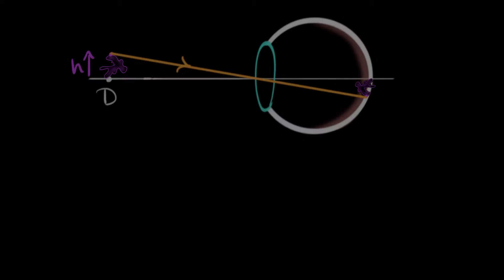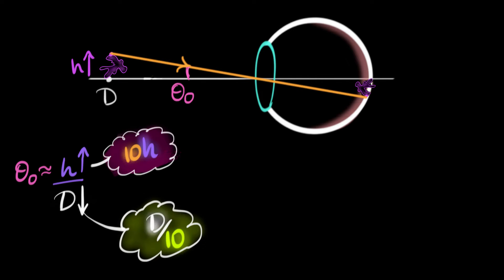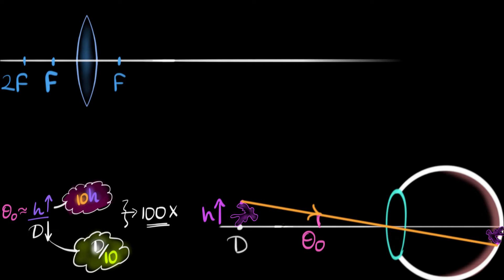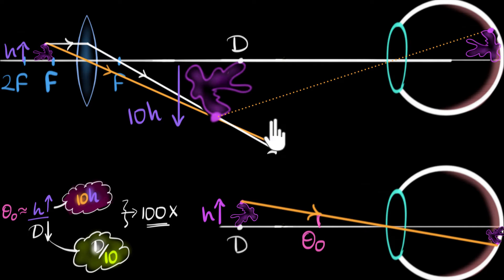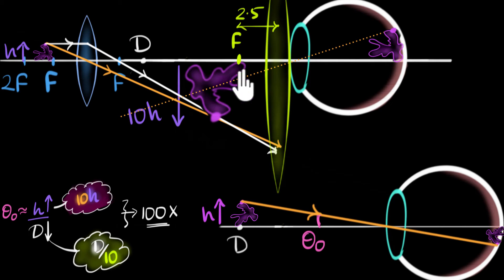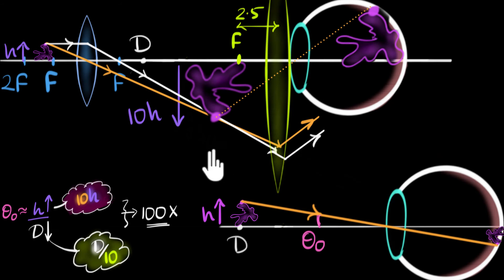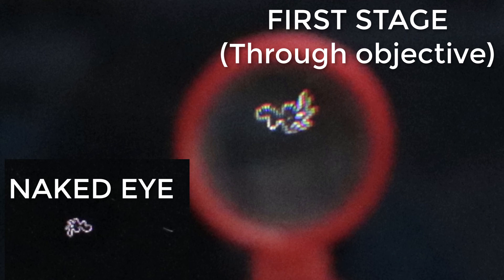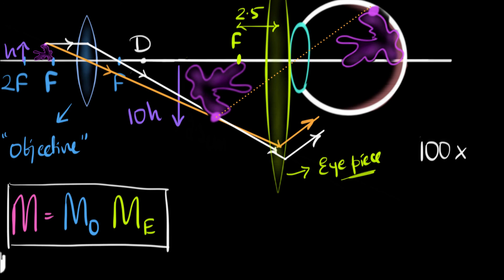Compound microscope | Class 12 (India) | Physics | Khan Academy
Let's explore the principle of a compound microscope and then logically build one, step by step.